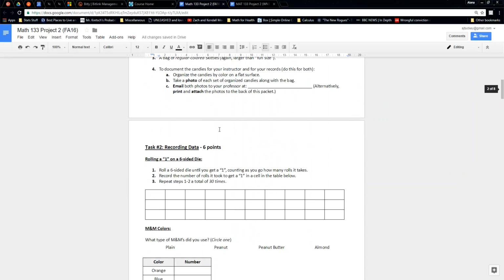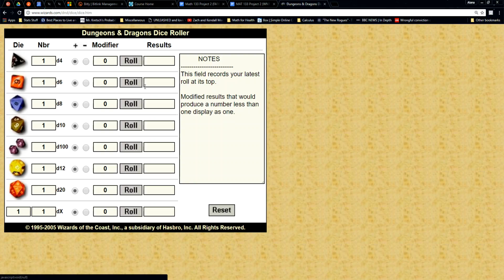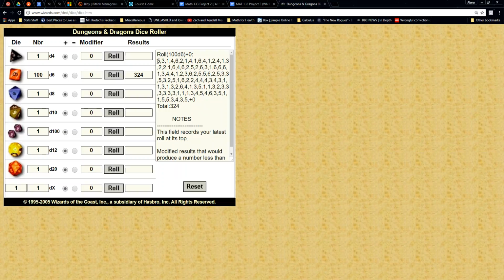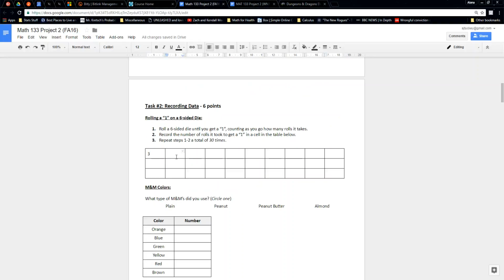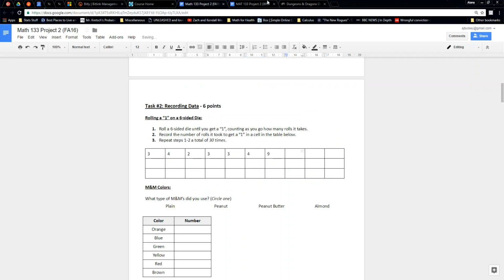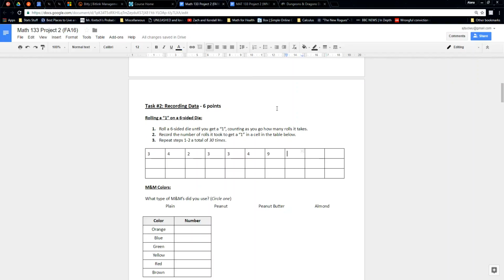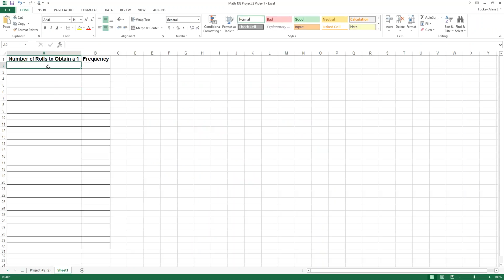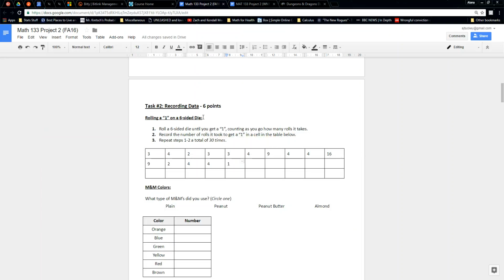MAT 133 (FA16) Project 2 Tutorial - Task 2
How to use an online die roller. How to obtain the die data for Project #2